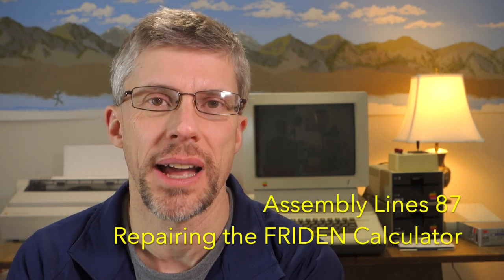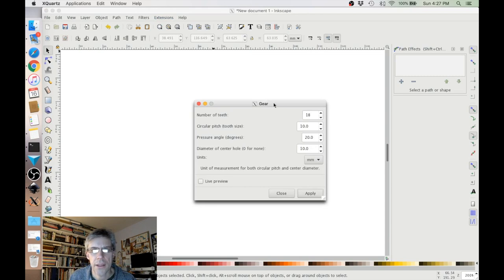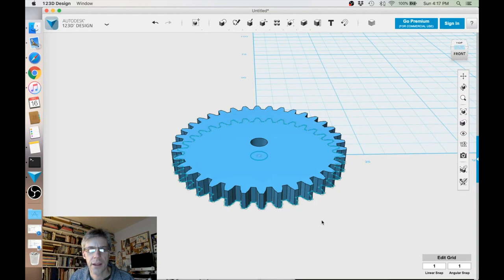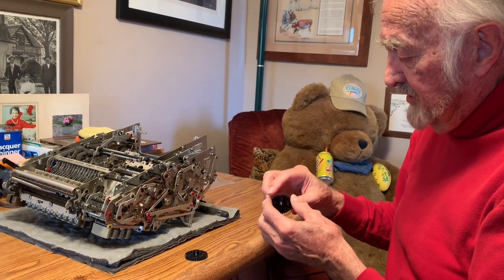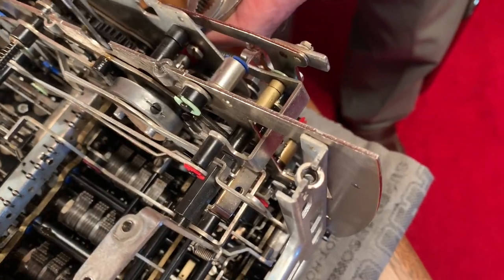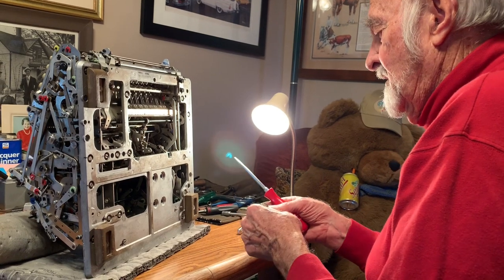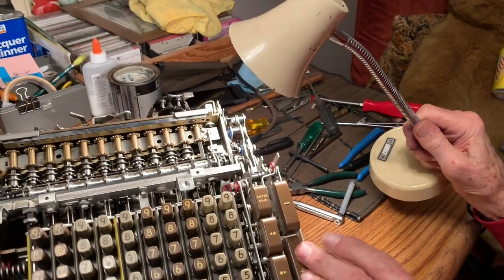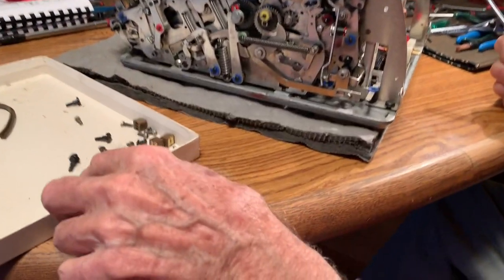#87 The Friden is Broken?!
Harry Edwards (from Episode 79) agrees to help fix the FRIDEN calculator. We design and 3D print a new gear using Inkscape, 123D Design, and a Craftbot 3 from Craftunique.

3D material: Taulman 910 nylon alloy